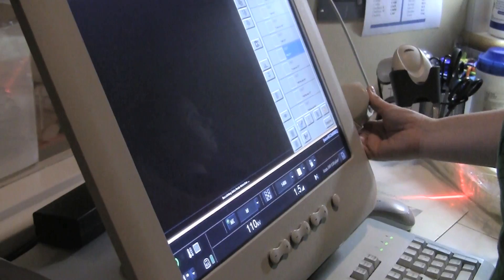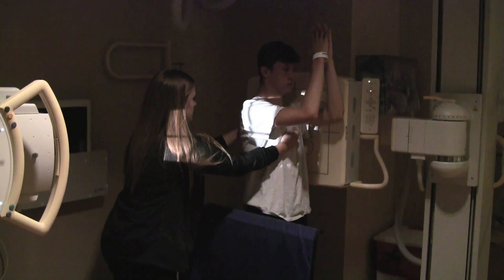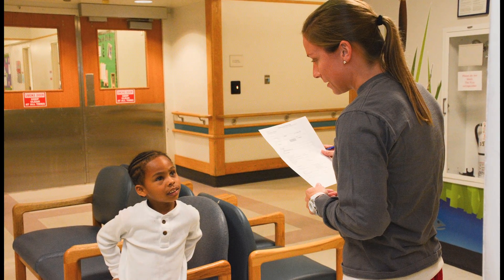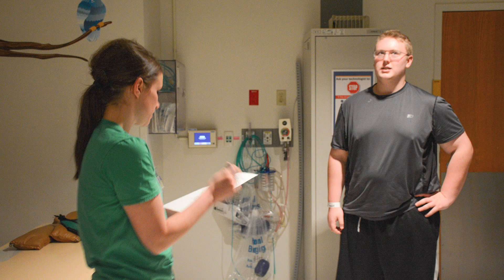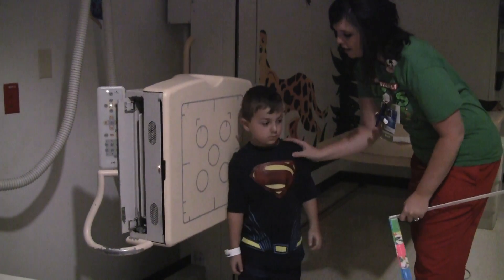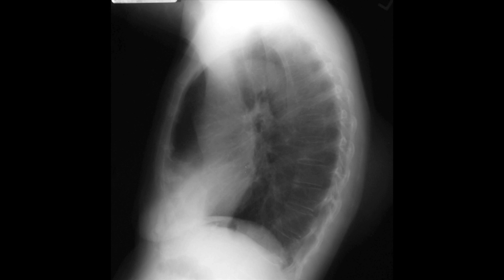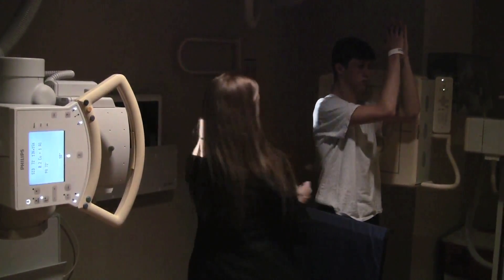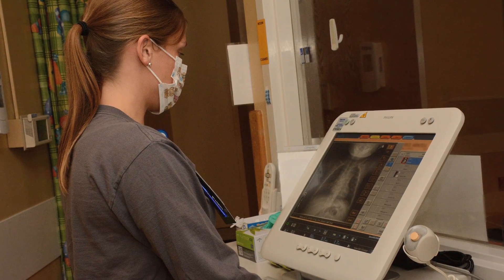Chest X-Ray Procedure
Here in Cincinnati Children's, our Radiology Department images about 120 chest x-rays a day. That's allot compared to our other modalities like, CT, MRI, Nuclear Medicine, Ultrasound, etc. It is also one of the least time consuming exams. Our radiography technologists are trained to provide the best, quickest and least amount of radiation exposure to our patients.